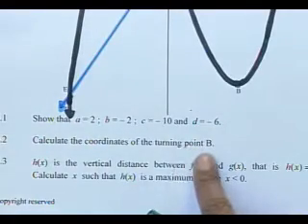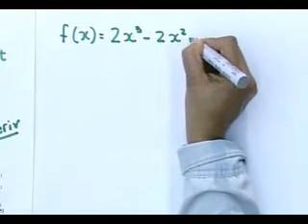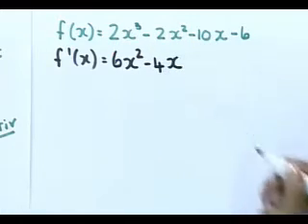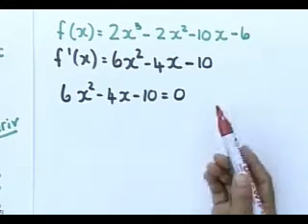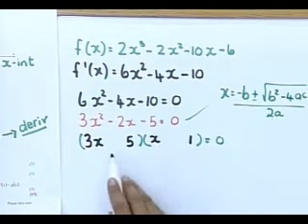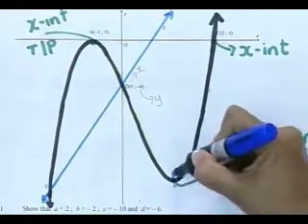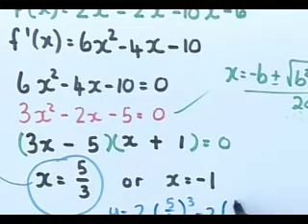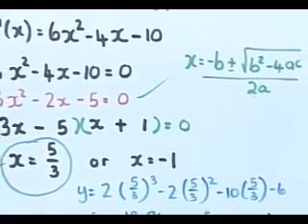Matric revision: Maths: Calculus (4/5): Question 9.2 (Supplementary 2012)